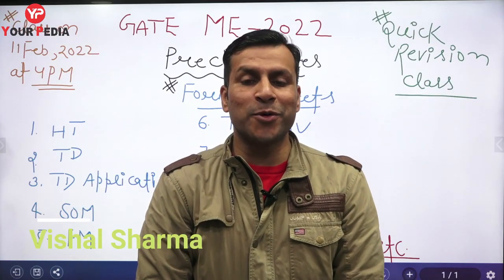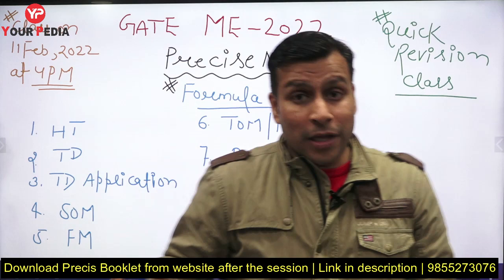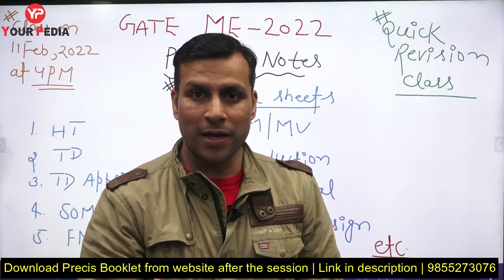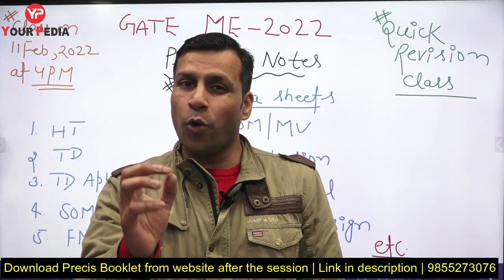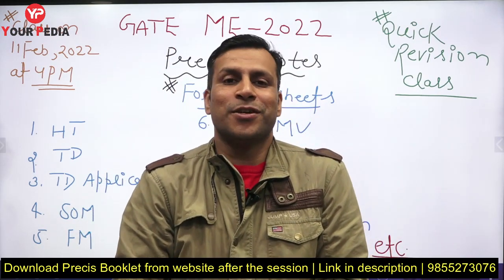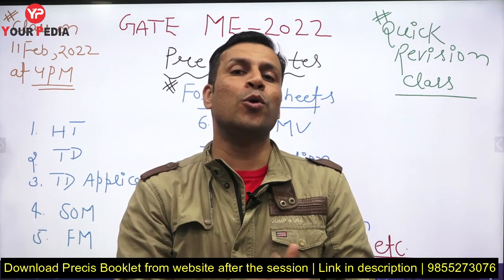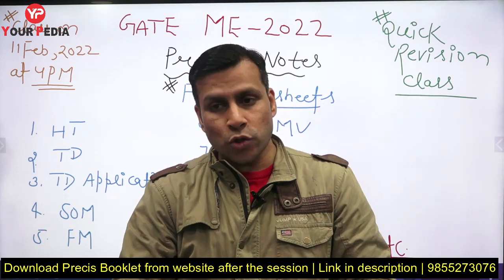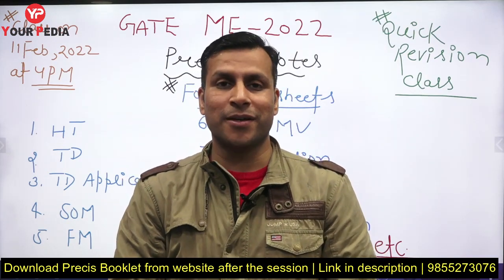Quick Revision of GATE Mechanical 2022 through Precis Notes | GATE 2023 Mechanical preparation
Do the quick revision of  GATE Mechanical for 2022 in 3 hours. These are the most important notes for GATE 2022 from Mechanical Branch. YourPedia already launched both full and micromodule of  Environment Science Engineering.

Interested students for GATE MicroModule for Mechanical, XE, CIVIL & Environmental Science & Engineering for GATE 2022 fill up the google form below.

YourPedia education provides holistic preparation strategy & guidance starting from written exam to the interview stage till final selection. Selection Module is unique initiative of Team YourPedia to prepare students not only for written GATE exam but for final selection on the basis of GATE score in various higher education courses as well as jobs in PSU’s. Different combination of subjects are being provided to help students optimize & maximize their selection probabilities as per their level of preparation. Subjects like CIVIL & Mechanical engineering are very vast & require lot of effort but at the same time offer multiple job opportunities in PSU as well as higher education courses. YourPedia is coming out with special modules for GATE paper on XE & Environmental science & Engineering to help those students with less preparation & interested to join masters courses in IIT etc. Significant less effort will be required with subjects like XE & ES to get good GATE score & convert it into selection in IIT, NITIE etc. This is smart strategy for thousand of students who still are in college 3rd year & final year. Post GATE Counselling & Interview preparation are most important part of selection process & team YourPedia provides specialized module for these.